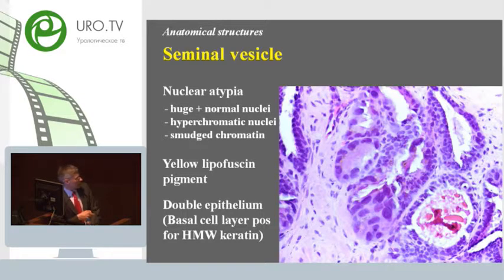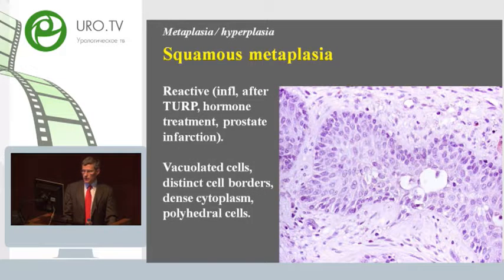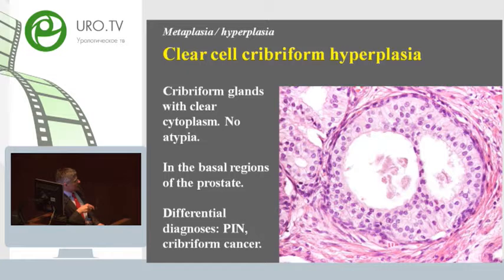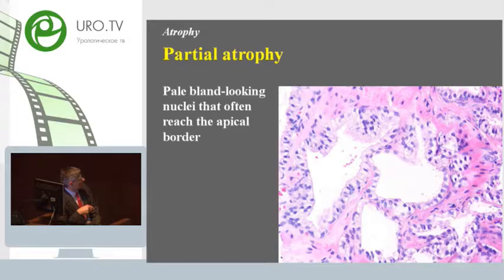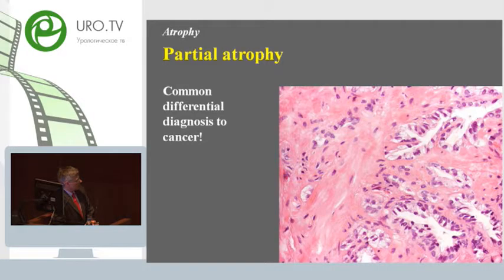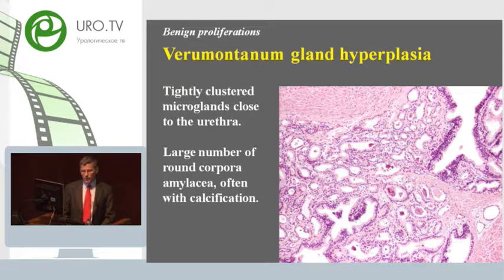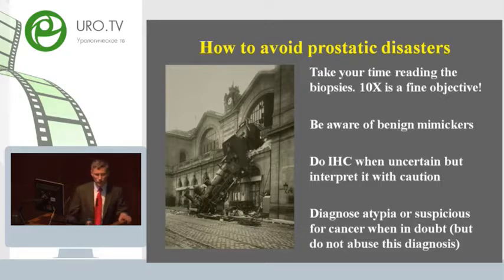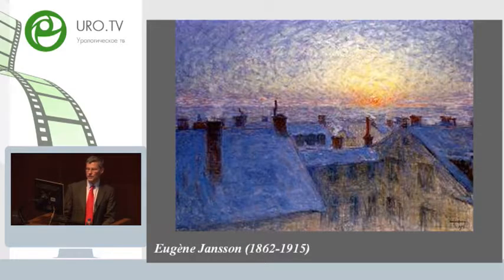Lars Egevad - Макроскопическое и микроскопическое описание рака предстательной железы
Данное видео носит исключительно информационный характер и предназначено только для специалистов здравоохранения.
Предоставленная информация дается в справочных целях, перед применением лекарственных препаратов, медицинских изделий, медицинских услуг, включая методы профилактики, диагностики, лечения и медицинской реабилитации необходима консультация врача-специалиста, в том числе для выявления возможных противопоказаний.